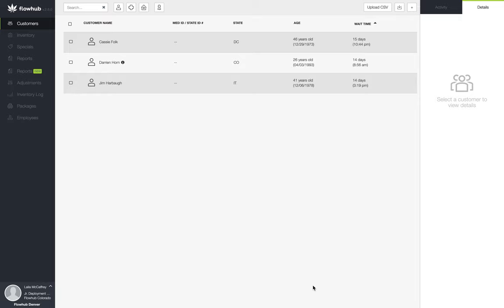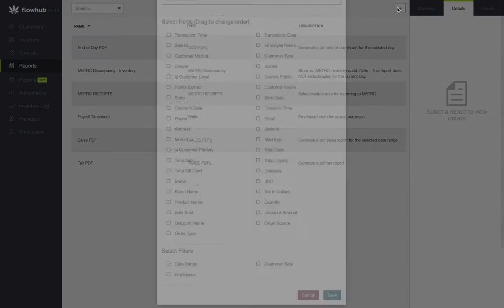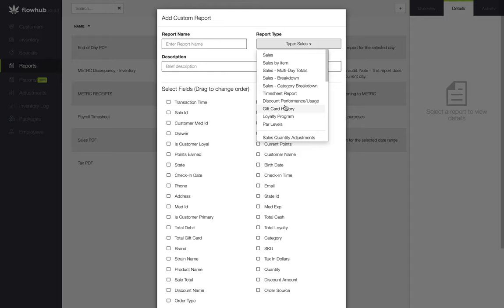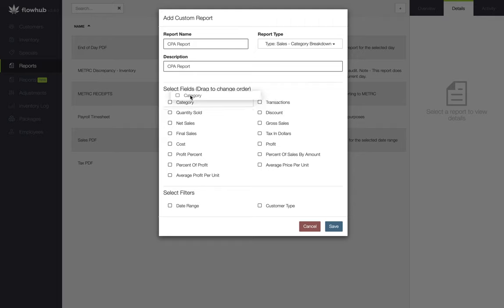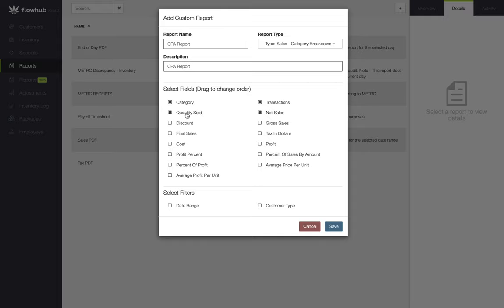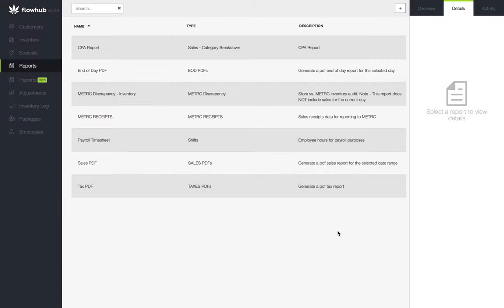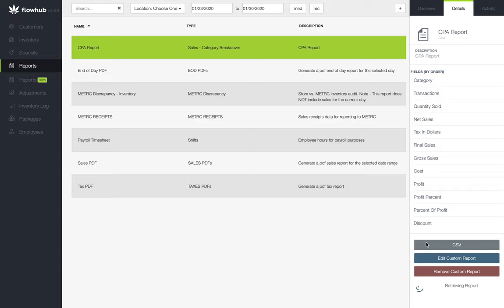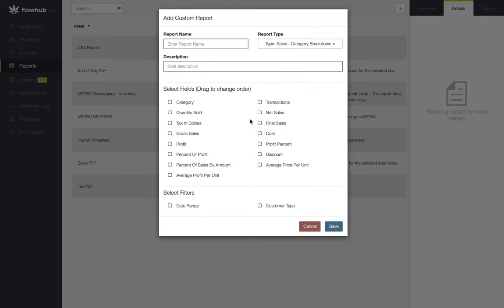How to build a CPA report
This video covers how to build a CPA report in Flowhub Classic.